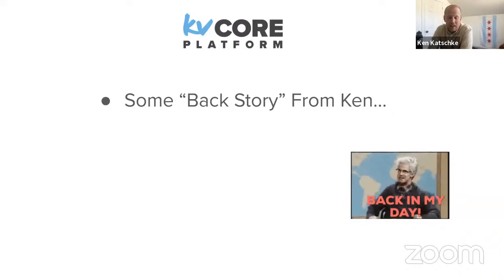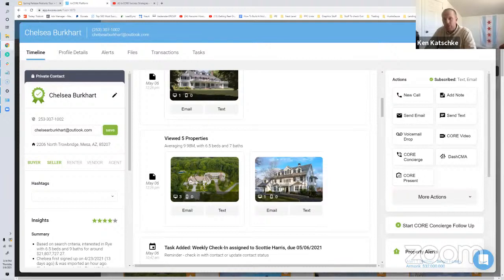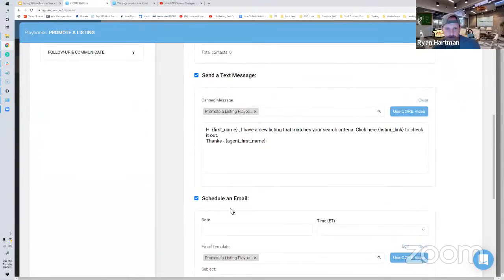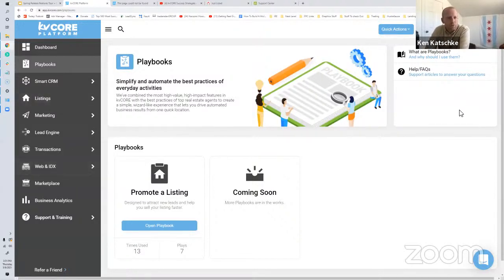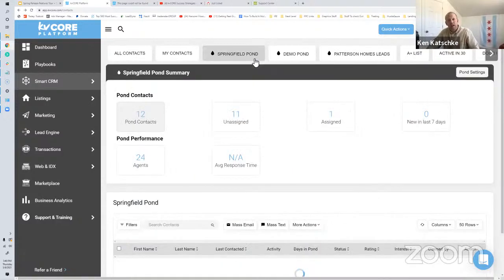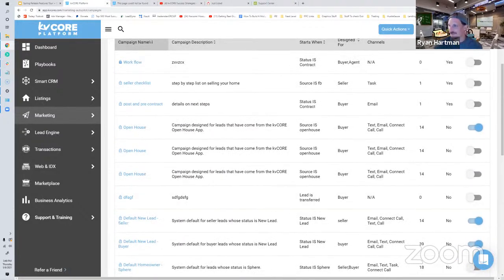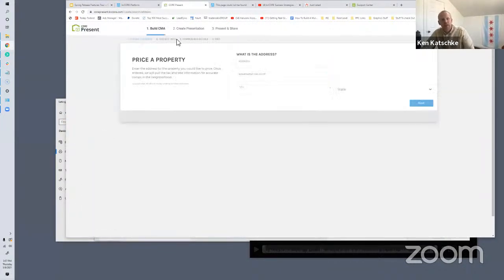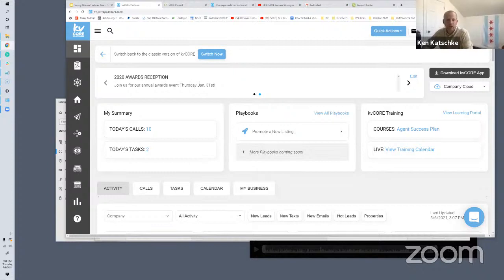kvCORE Spring Release (New Features Tour + Q&A)